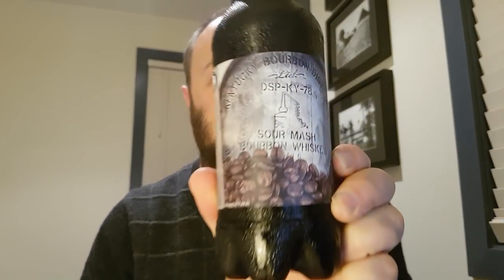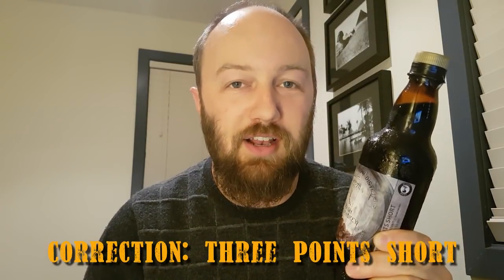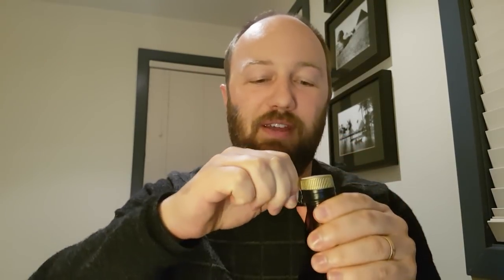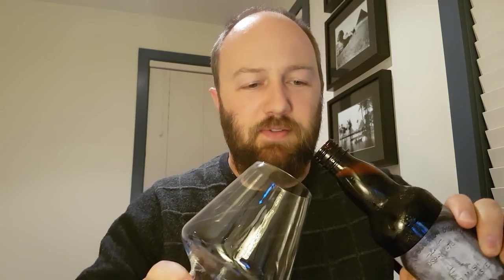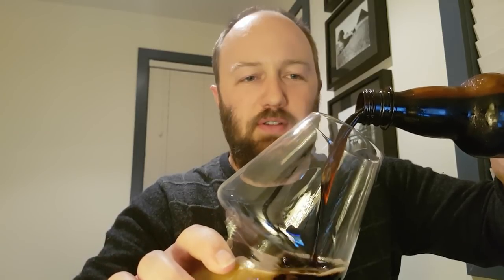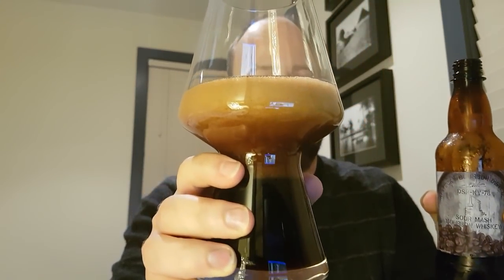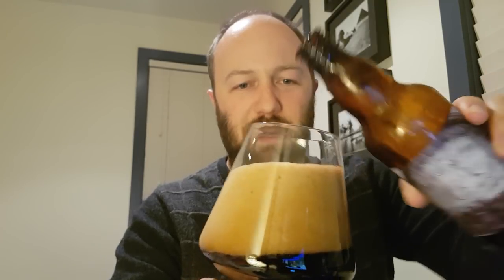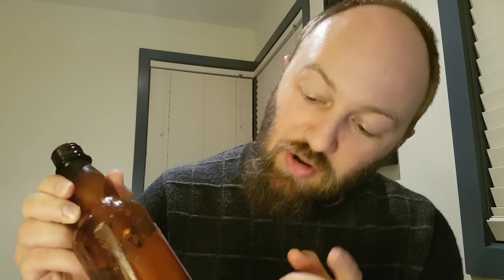HBW #53 - Three Points Short from Beardy Brews and a chat